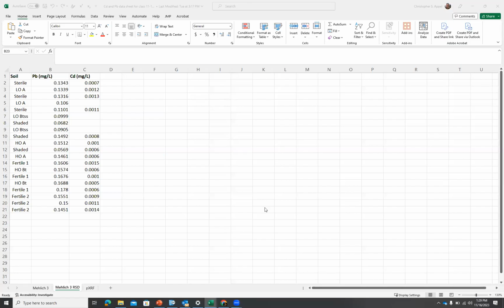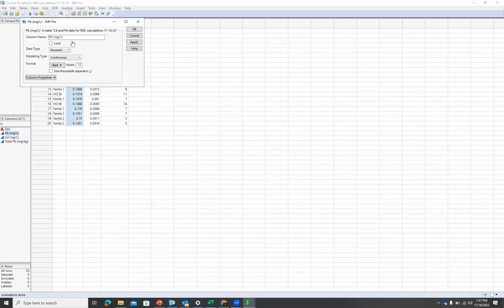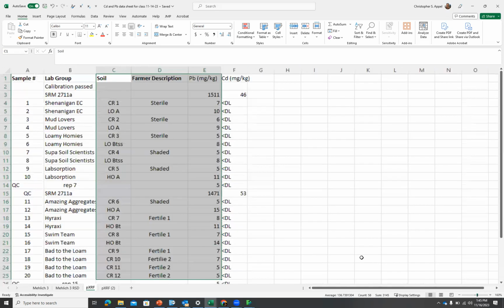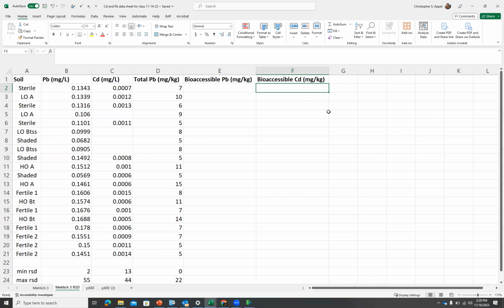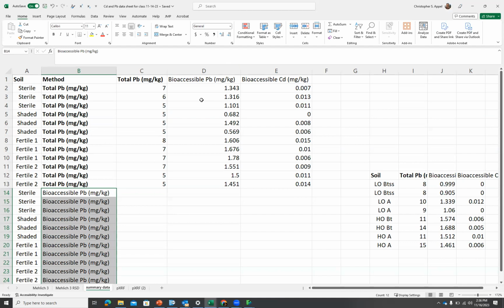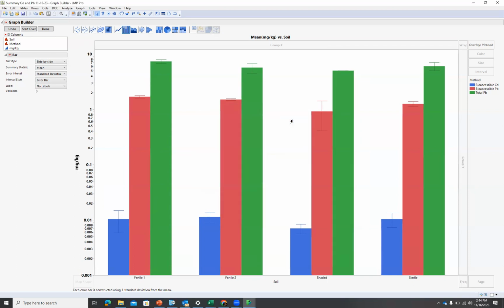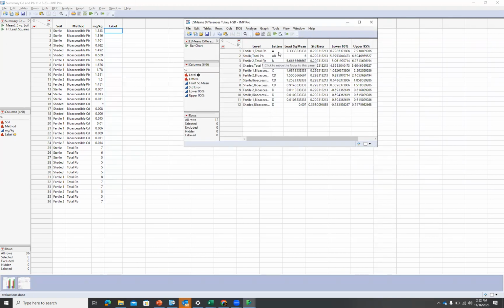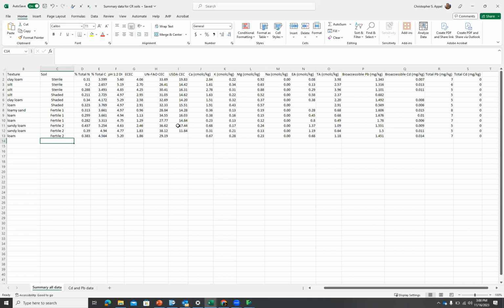Soil and Water Chemistry video on QC and statistical data analysis in Excel and JMP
This video was created in class to discuss QC calculations and data analysis using Excel and JMP software of Cd and Pb in Costa Rican coffee orchard soils